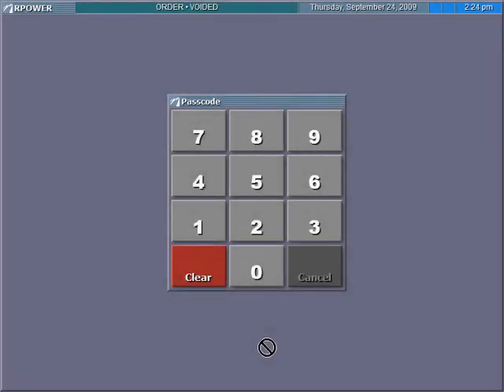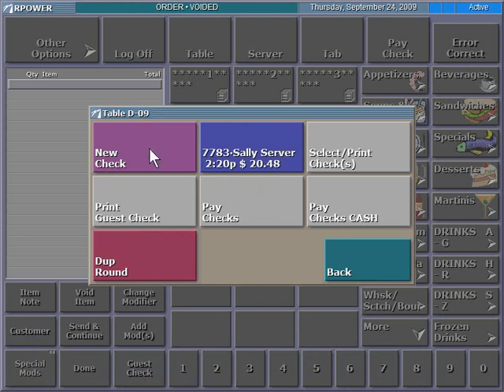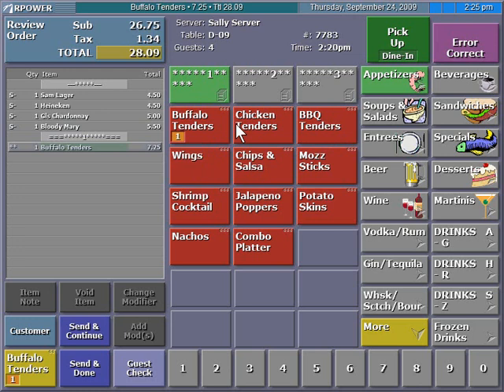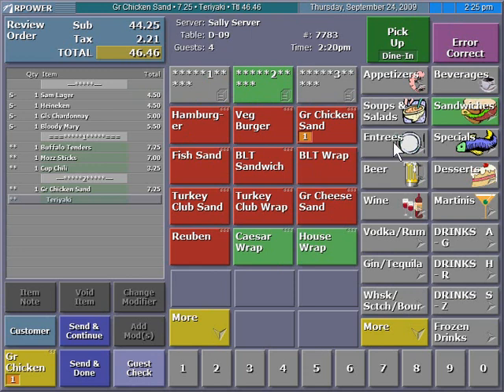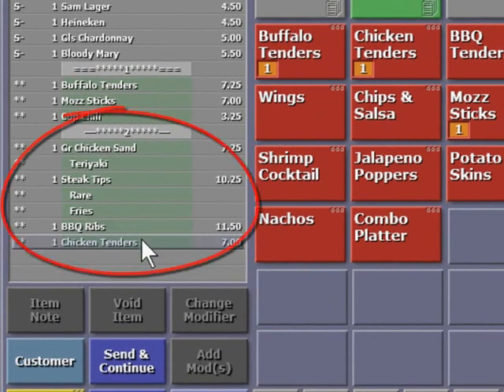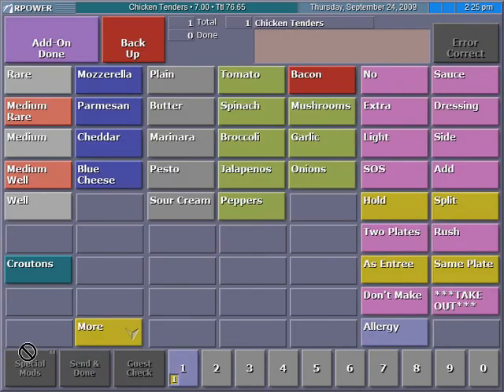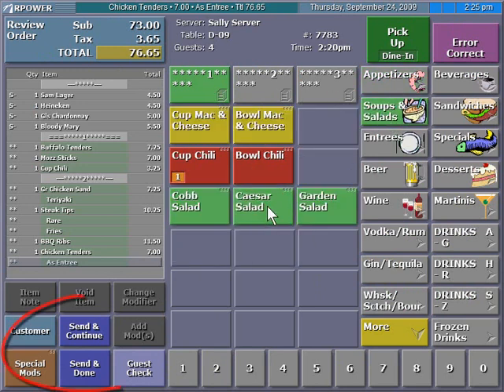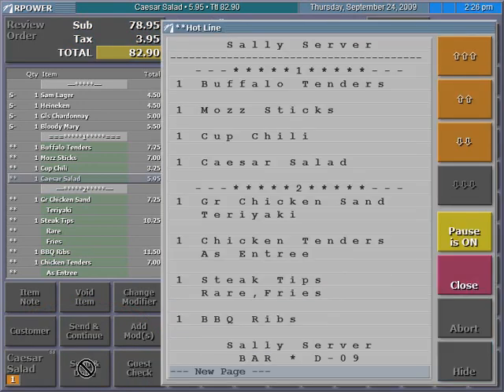Add Items to a Guest Check in RPOWER Point of Sale Software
This tutorial demonstrates how to add items to a guest check either individually or by meal course using RPOWER Point of Sale software.